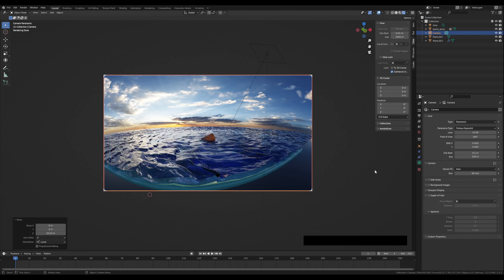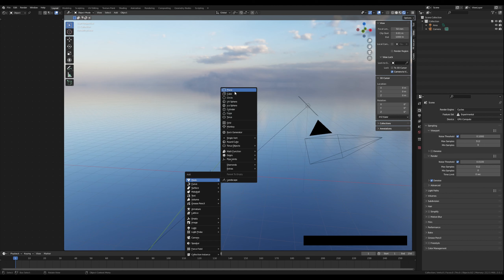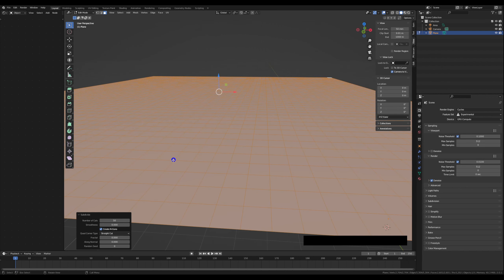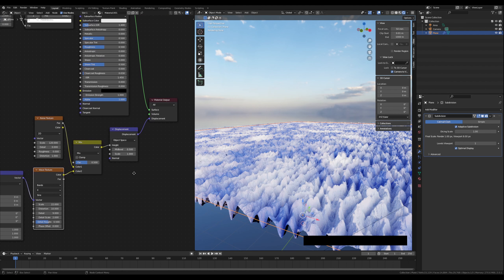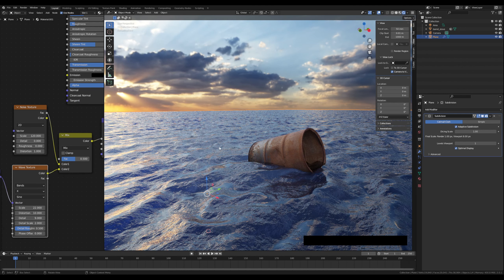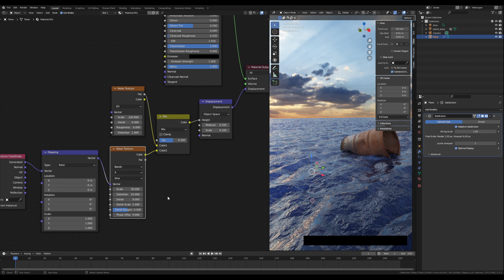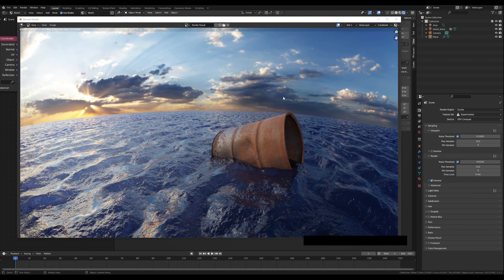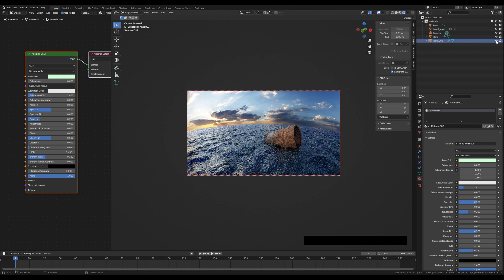Easily create this nice minimal Ocean scene in Blender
HI everybody.  Today I will show you how to create  nice minimal Ocean scene in Blender.
Texture and object I will be using:
2. - for object in the scene

For creating waves I will use  Displacement, Noise texture, Wave texture, Color Ramp, Mapping